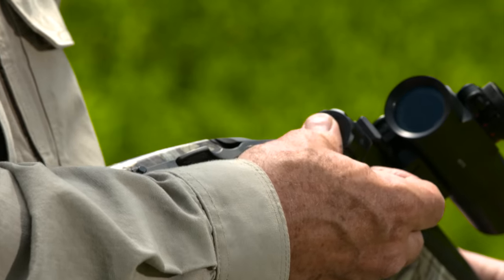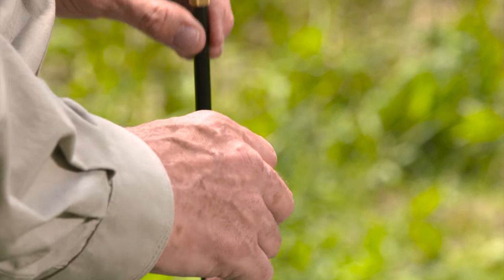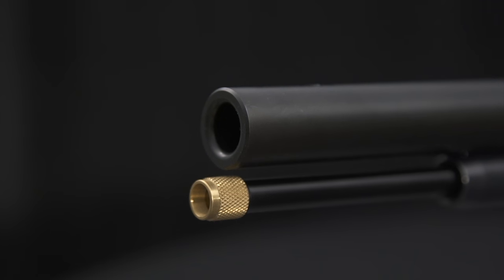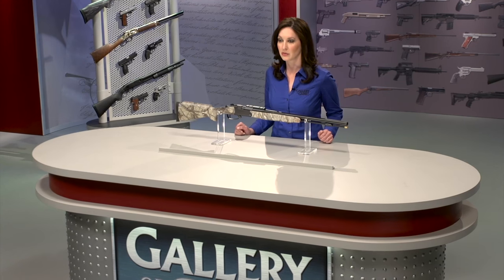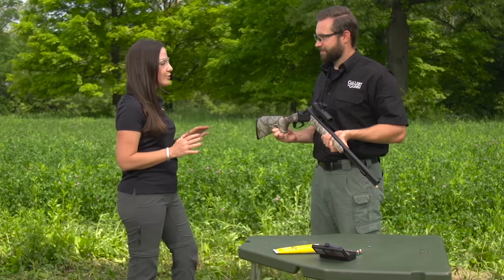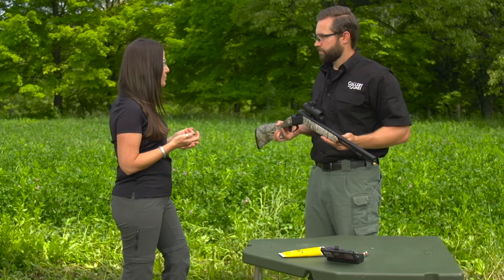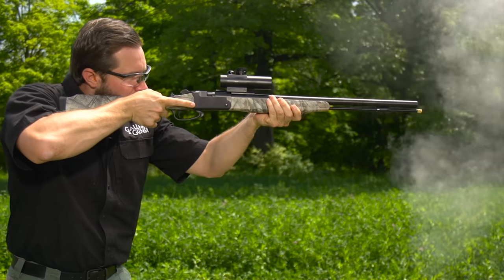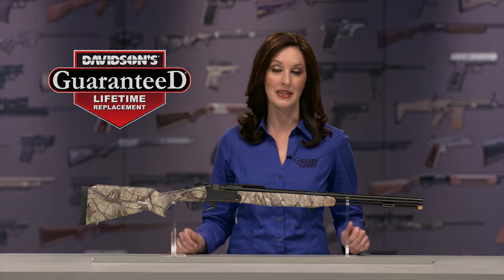Gallery of Guns TV - Thompson/Center Strike Rifle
Get an Instant Quote on this firearm by clicking this